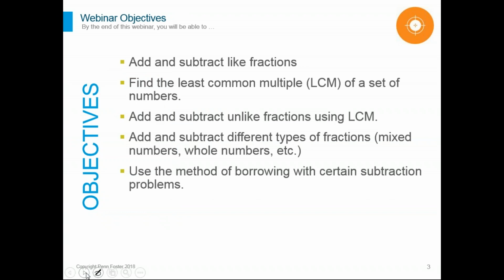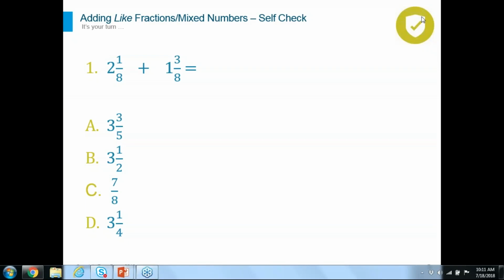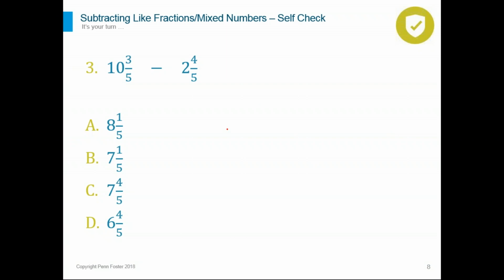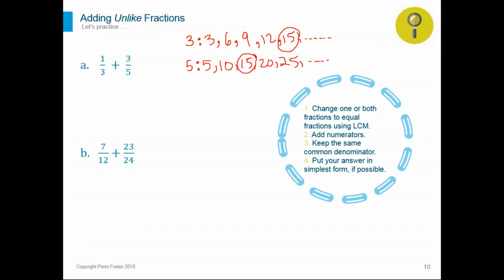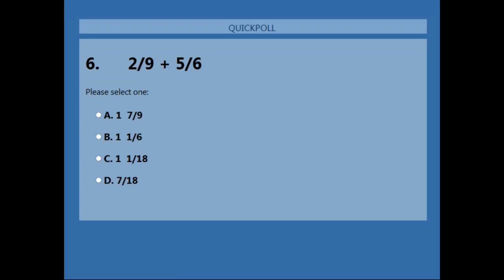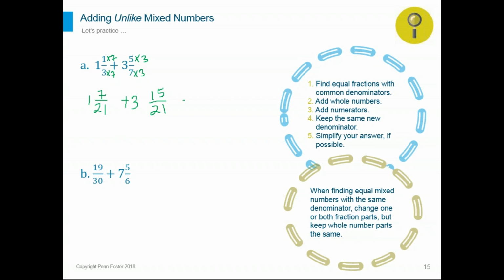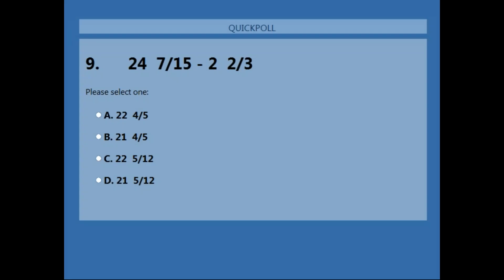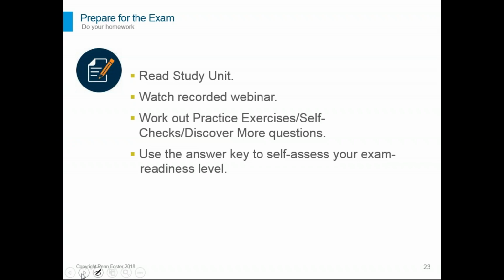General Math 1 Unit 2: Fractions, Part 2, Addition & Subtraction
In this webinar session, we will look at different set of problems involving adding and subtracting fractions and mixed numbers. Through the problems presented in this session we will learn how to find common denominators for unlike fractions/mixed numbers in order to perform addition and subtraction.